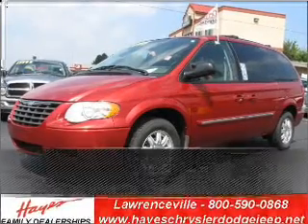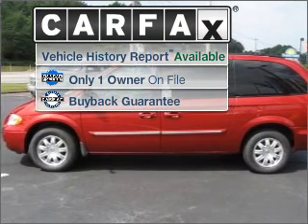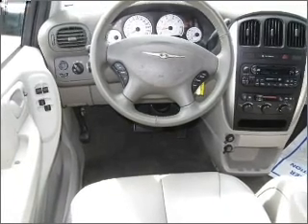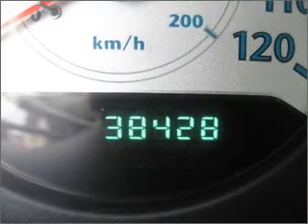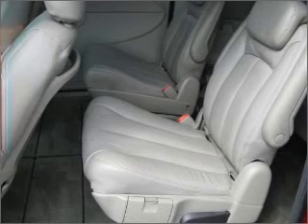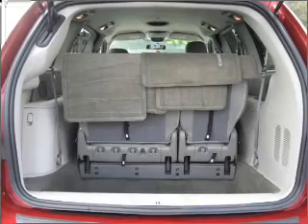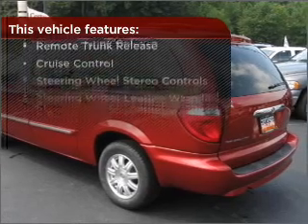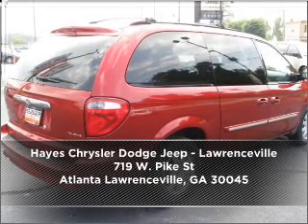2007 Chrysler Town & Country LWB in Atlanta Lawrenceville, GA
719 W. Pike St
Atlanta Lawrenceville, GA 30045

2007 Chrysler Town & Country LWB
4-Speed A/T
Mileage:38428